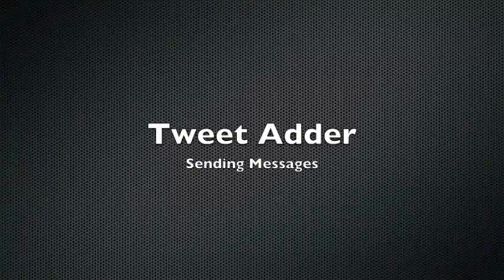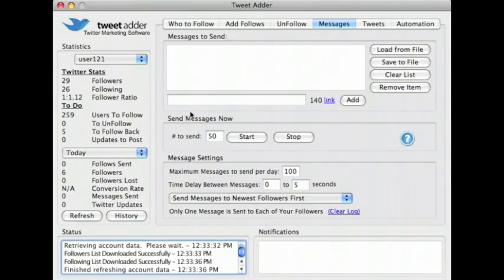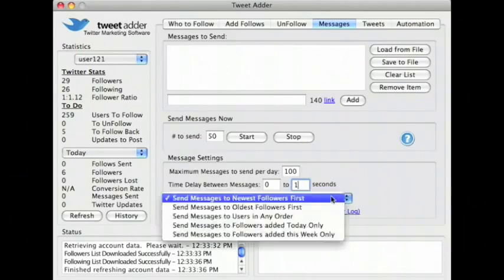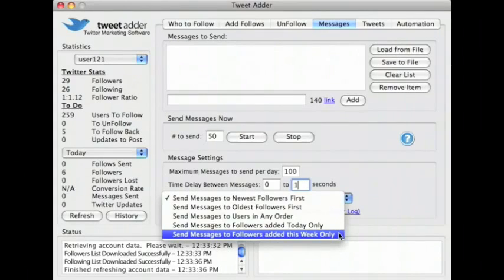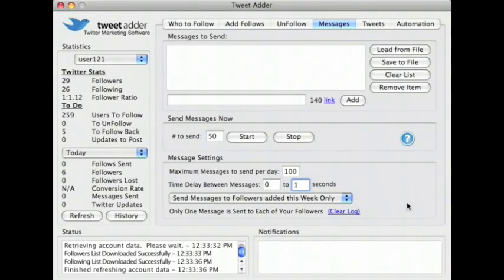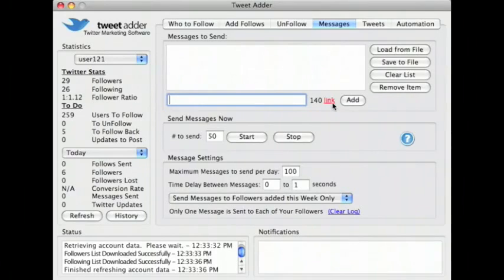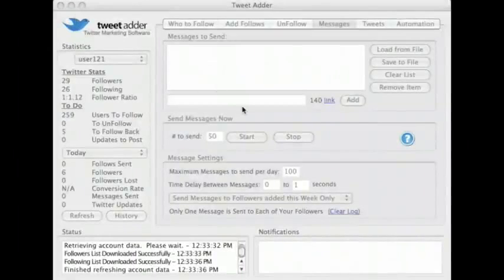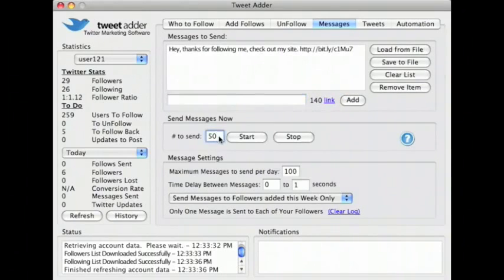Twitter Tutorial Video 11 of 14 - How To Send Twitter Auto Direct Messages And Auto DM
- Tweet Adder Automatically Builds Up Your Twitter Follower Network With Like Minded Individuals For Huge Increase In Your Twitter Marketing Efforts: 5 Targeted Twitter Searches, Auto Follow, Auto Unfollow, Auto Tweet, Auto Message, Twitter Trends, Proxy Supported, Set It And Forget It.